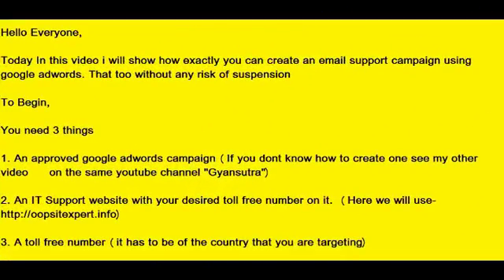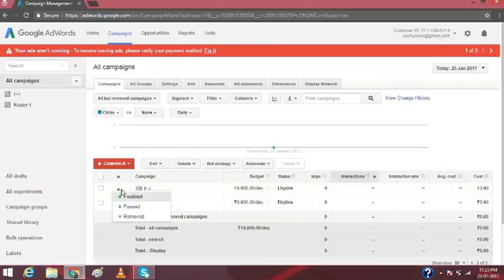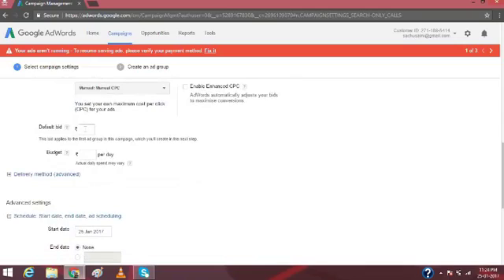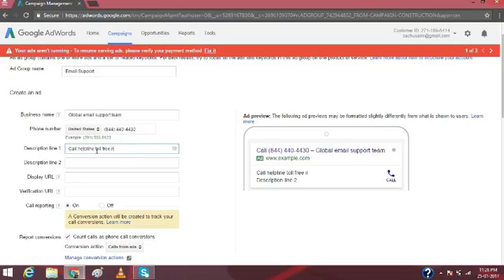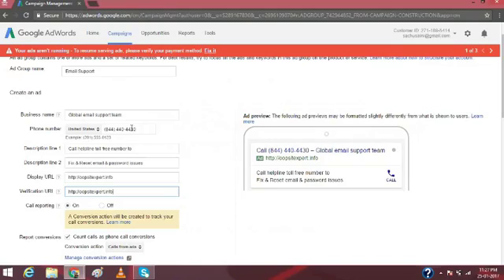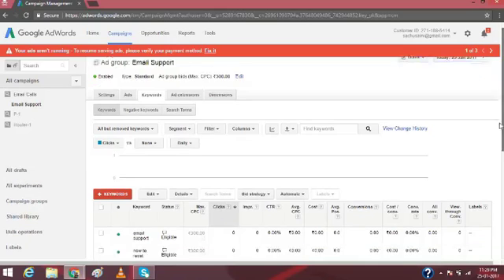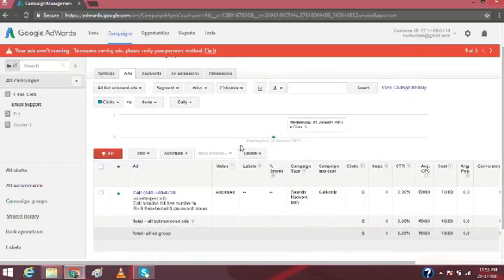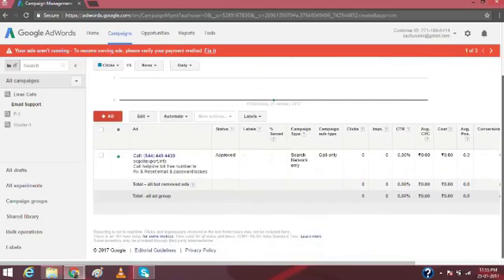How To Generate Email Calls For Tech Support Using Google Adwords (Website Updated)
This is a tutorial to generate Email Support Calls For Tech Support using Google Adwords! Watch the simple steps and follow them to get your own campaign